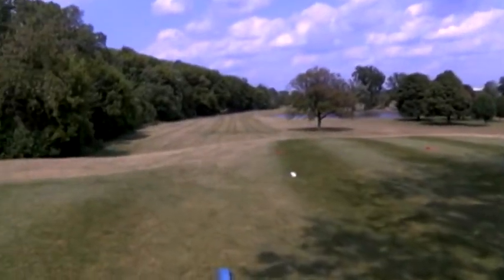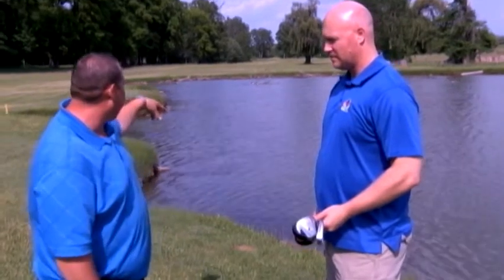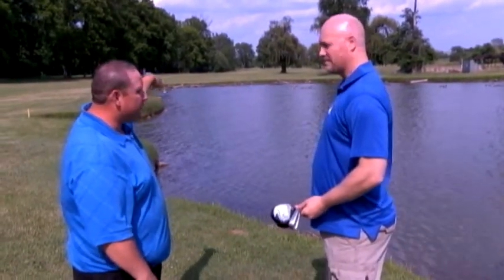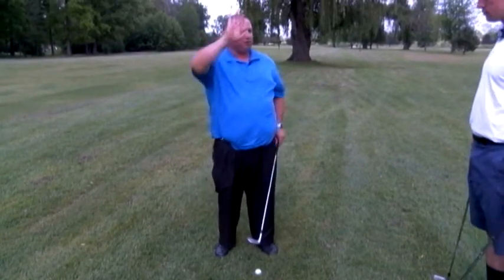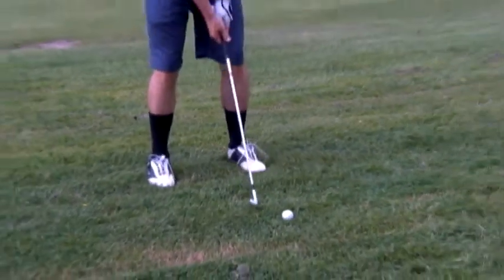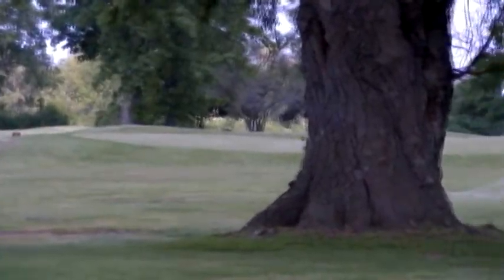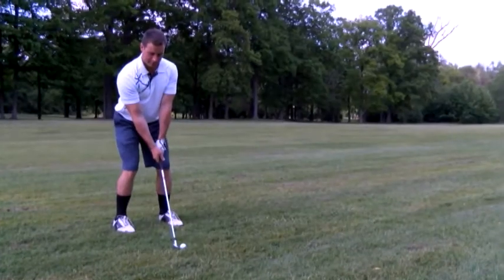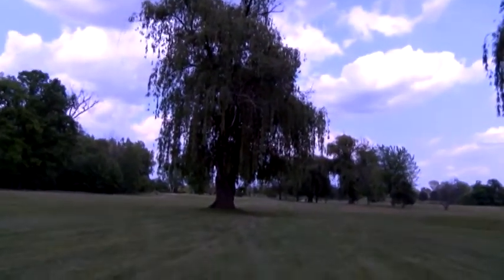18 Holes of Mid-Michigan: Will a willow make you weep?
The Par 5 7th at Swartz Creek Golf Course is not an easy hole, as nearly every shot you take has its challenges.